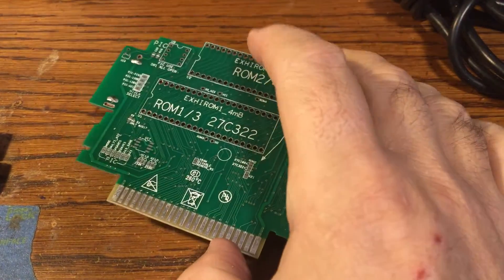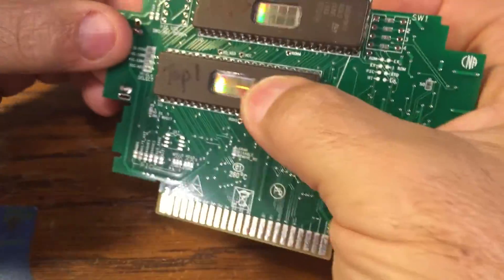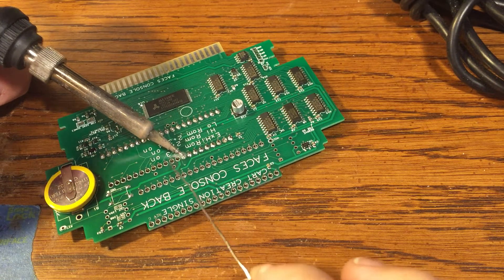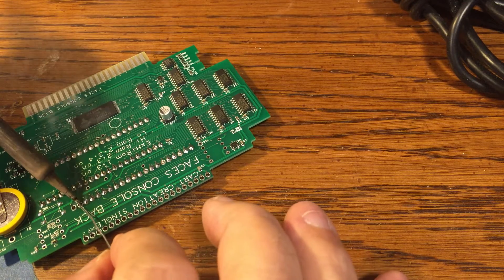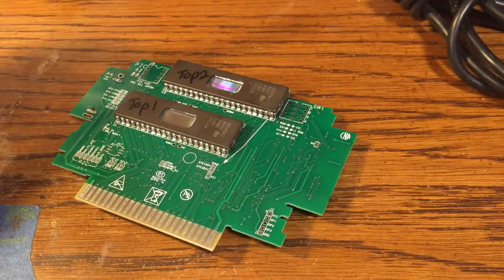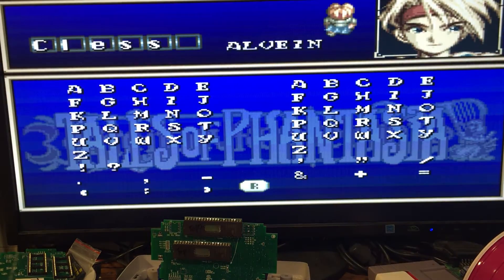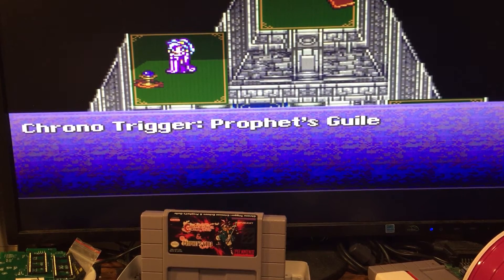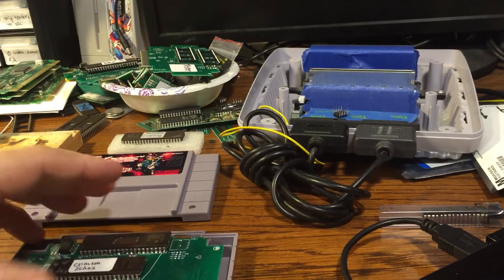Making an ExHiRom snes game using the " Cart Creation " pcb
It really couldn't get any easier!

if you click on this and download doesn't start, just exit whatever window pops up and try again. I hate those auto-popup ads.